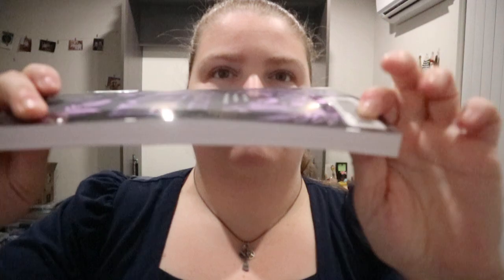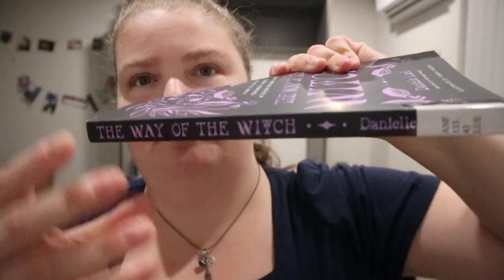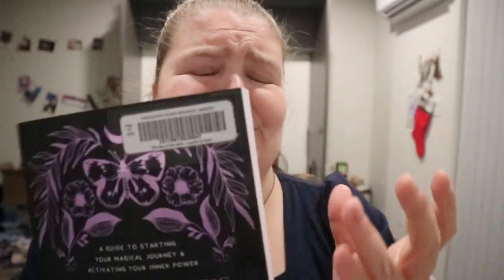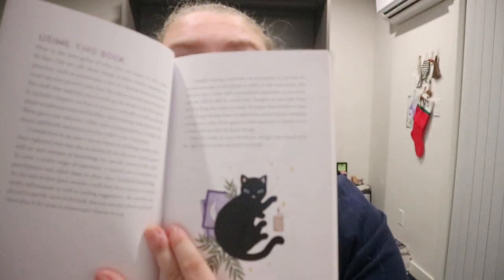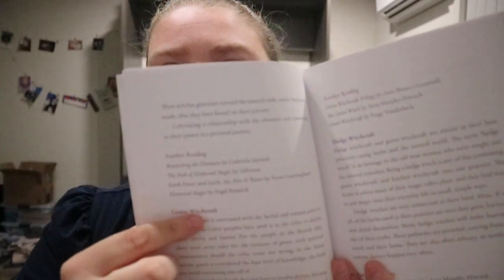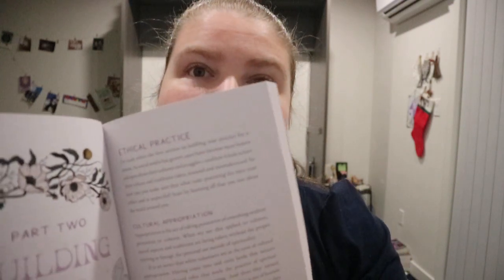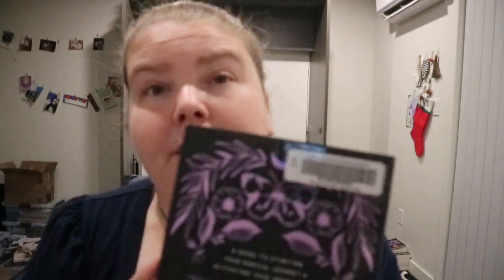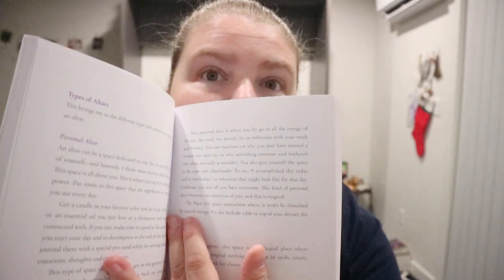The Way of the Witch